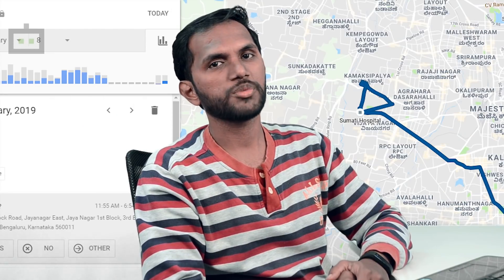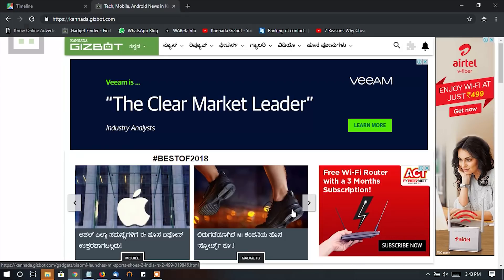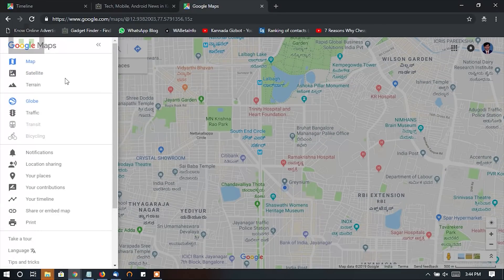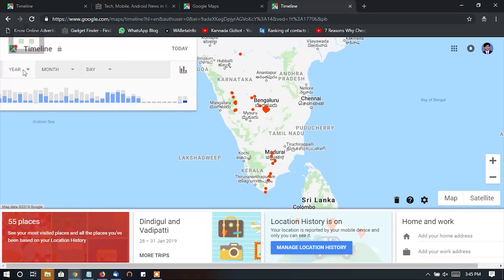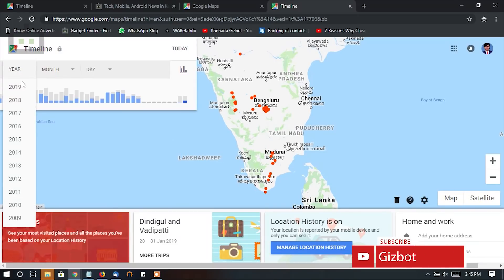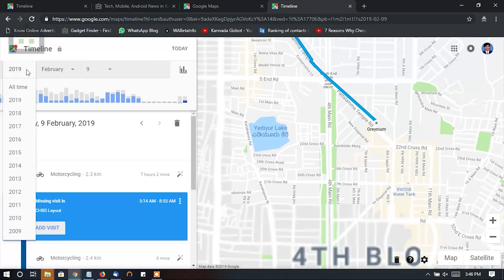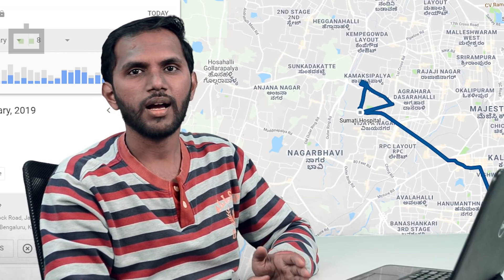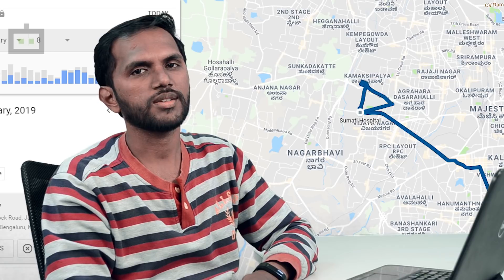How to find "lost" smartphone using ಗೂಗಲ್ ಮ್ಯಾಪ್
ಗೂಗಲ್ ಮ್ಯಾಪ್ ನಮ್ಮ ಕಳೆದು ಹೋದ ಚಪ್ಪಲಿ ಹುಡುಕಿ ಕೊಡುತ್ತಾ ಅಂತ ಬಾಯಿಮಾತಿಗೆ ತಮಾಷೆ ಮಾಡಿ ಕೇಳೋದುಂಟು. ಆದರೆ ಚಪ್ಪಲಿ ಹುಡುಕಿ ಕೊಡದೇ ಇರಬಹುದು, ಕಳೆದು ಹೋದ ಫೋನ್ ನ್ನು ಮಾತ್ರ ಖಂಡಿತ ಹುಡುಕಿ ಕೊಡುತ್ತೆ.